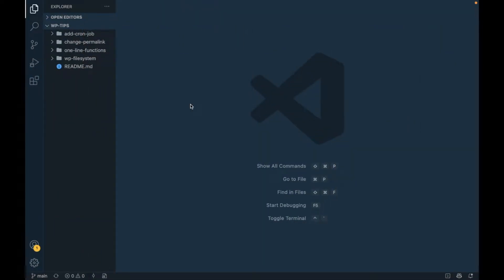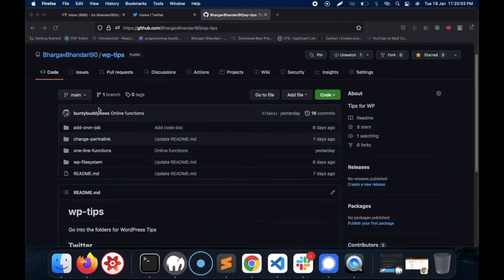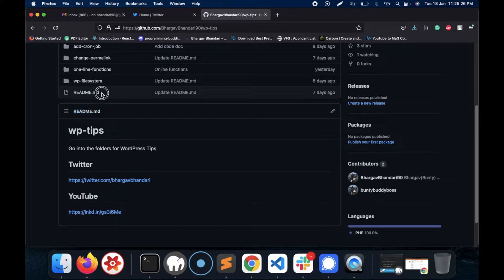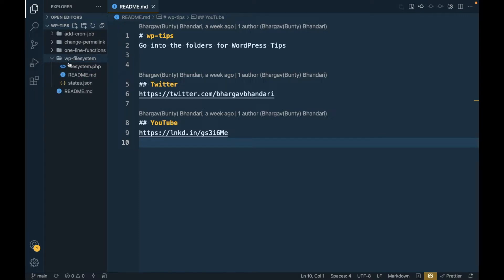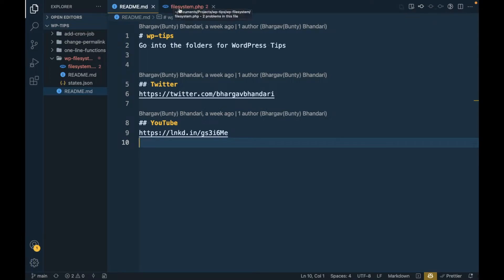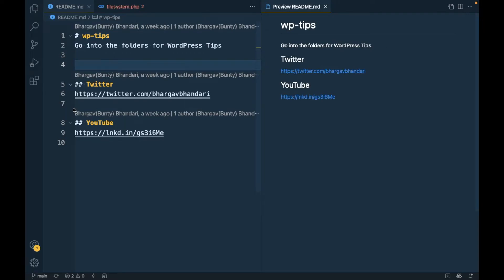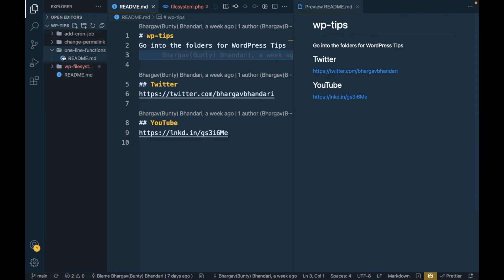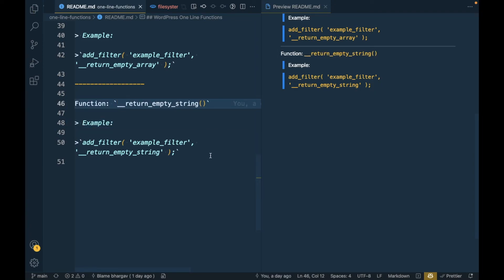How to Preview Markdown in VSCode with Ease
In this video, we'll be showing you how to preview Markdown in Visual Studio Code (VSCode), a popular code editor. Markdown is a lightweight markup language used to format text, often used for writing documentation, blog posts, and other types of content. We'll walk you through the Markdown Preview for VSCode, which allows you to preview your Markdown in real-time as you write it. By the end of this video, you'll have a solid understanding of how to preview Markdown in VSCode, making it easier and faster to write and format your Markdown content.

markdown vscode
vscode markdown
markdown in vscode
how to use markdown in vscode
markdown